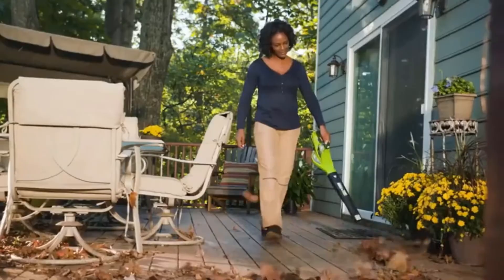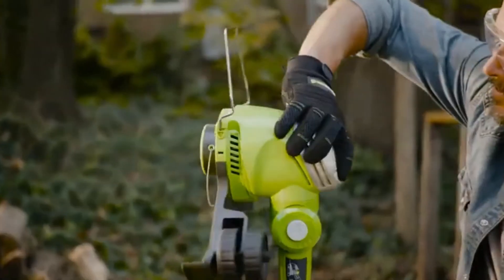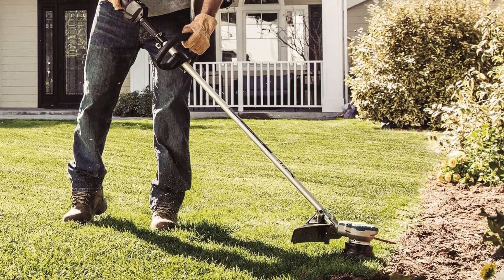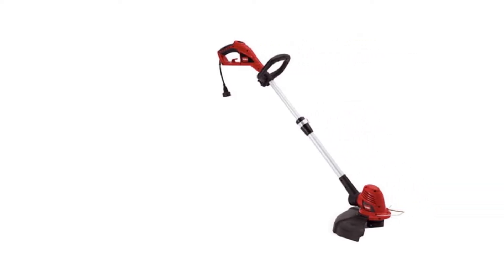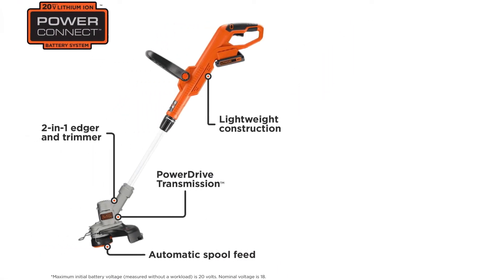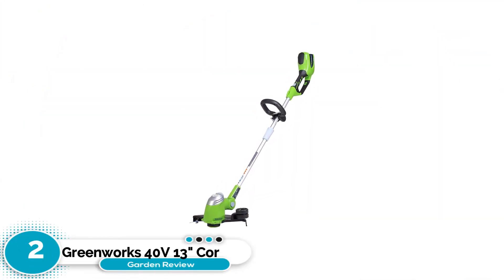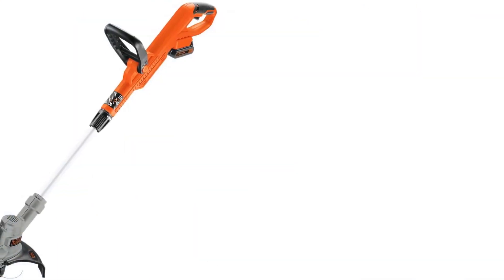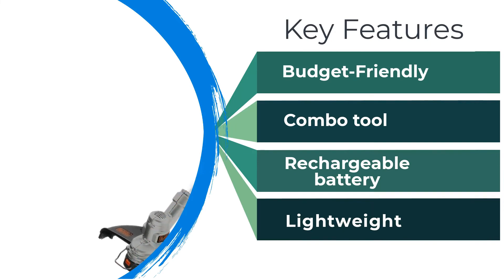👌 The Best Weed Trimmers Under $100 2022 - Popular & Exclusive Products!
You are watching Garden Review and in this video, we gonna show you. We listed the Best Weed Trimmers Under $100 that are available on the market for their true quality, actually, I tried to make the list based on their popularity Quality & Performance durability user opinions and more.

00:00 - Introduction: Best Weed Trimmers Under $100

1:04 - 5. Makita XRU15Z 36V (18V X2) LXT.

1:41 - 4. Toro 51480 Corded Electric Trimmer/Edger.

2:28 - 3. BLACK+DECKER 20V MAX* String Trimmer.

3:15 - 2. Greenworks 40V 13" Cordless String Trimmer.
3:57 - 1. Worx 12 Inch 20 Volt Grass Trimmer.